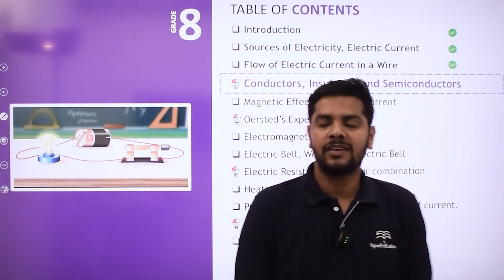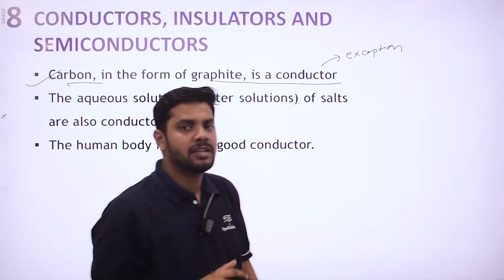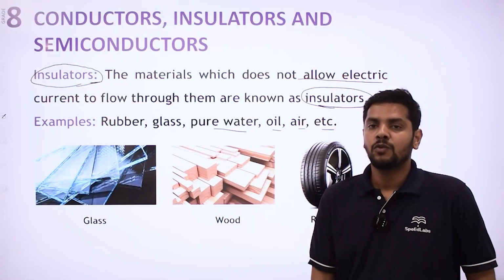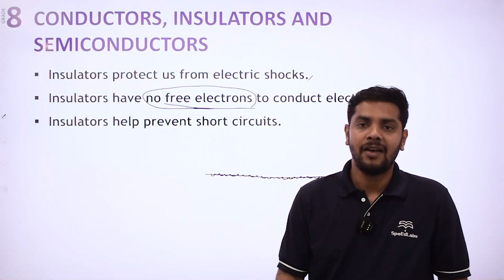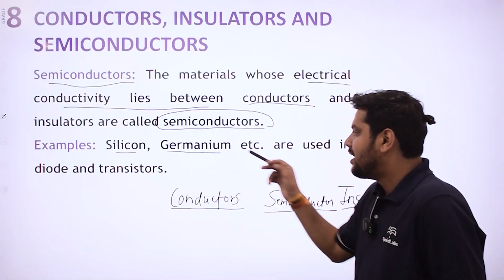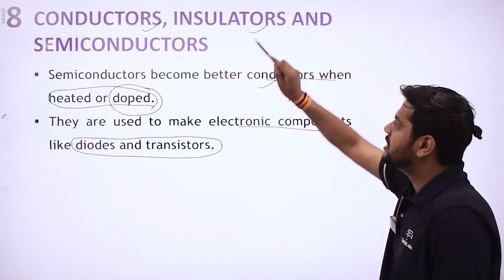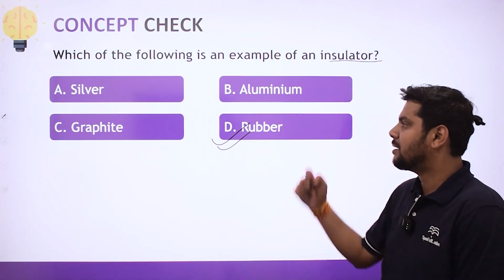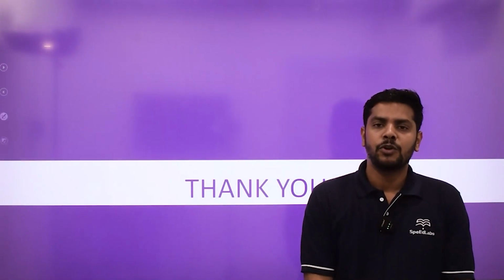Science | Curiosity | CBSE 8 | Chapter 4 | Electricity : Magnetic and Heating Effects | Lecture 2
Welcome to Lecture  of Grade 8 Science – Curiosity Chapter 4: Electricity – Magnetic and Heating Effects.

In this lecture, we begin exploring the fascinating world of electricity by understanding its basic concepts and how electric current produces both magnetic and heating effects. Through simple explanations and real-life examples, you'll build a strong conceptual foundation for this chapter.

📚 Topics Covered:

Electric current and electric circuits
Everyday applications of electricity
Concept-based examples and practice questions

Sign up to SpeedLabs to get access to thousands of practice questions (provided with solution and concept used), Revision Notes & Important Study material
Download our Mobile app to get free 7 Day access to practice questions (provided with solution and concept used), Revision Notes & Important Study material